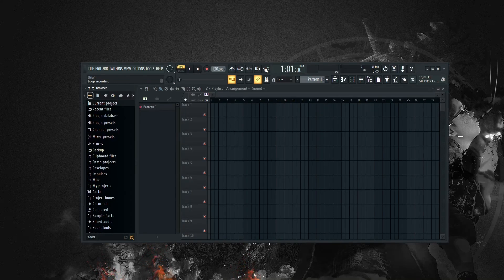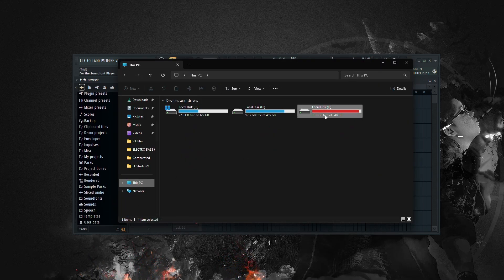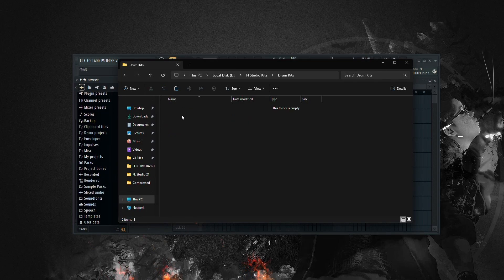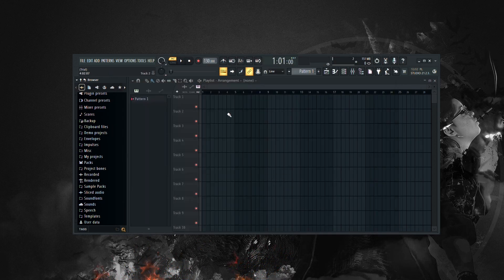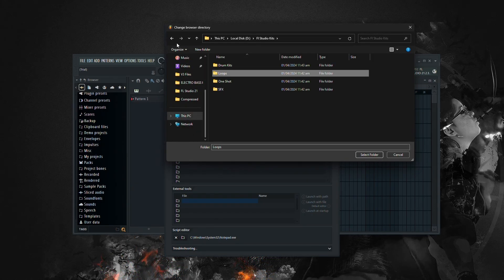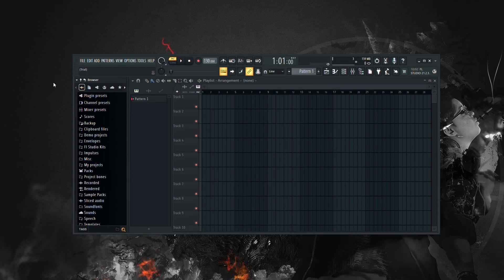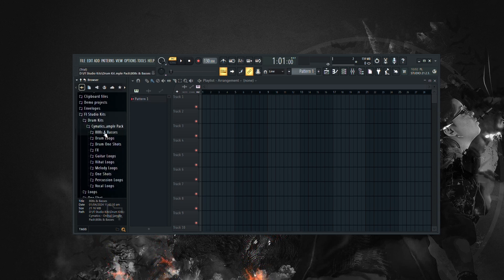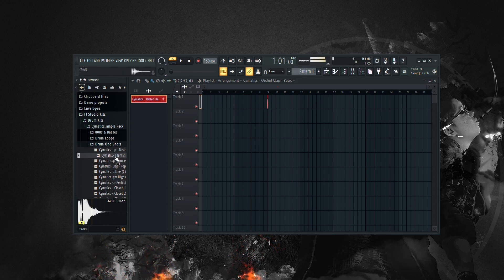How to Add Drum Kits to FL Studio 21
In this quick tutorial, I show you all about adding drum kits to FL Studio.